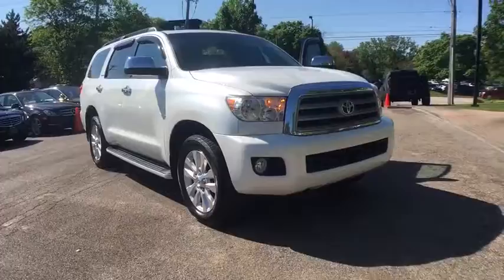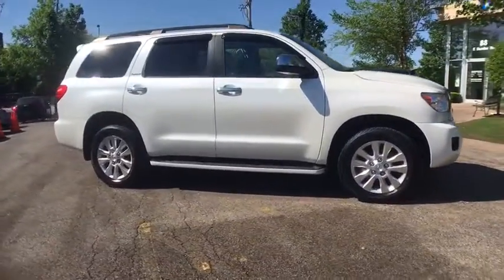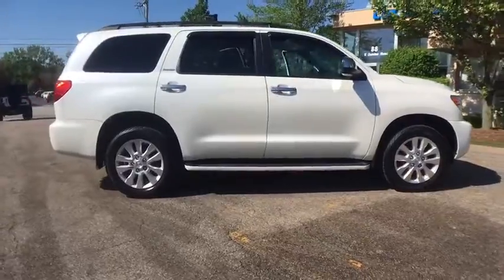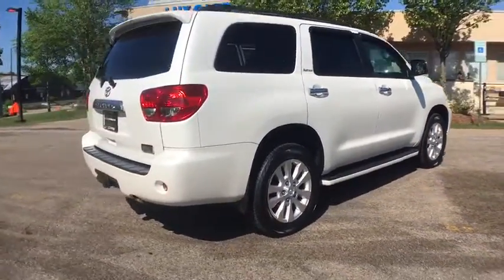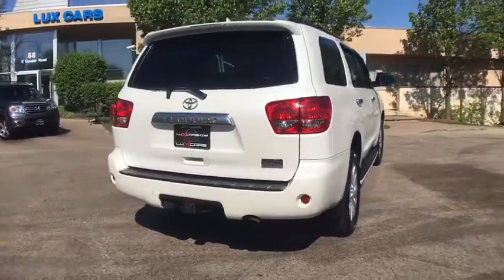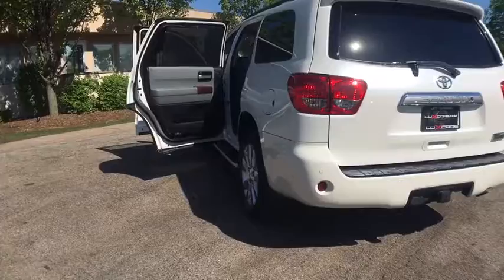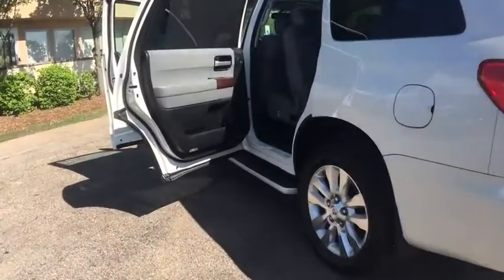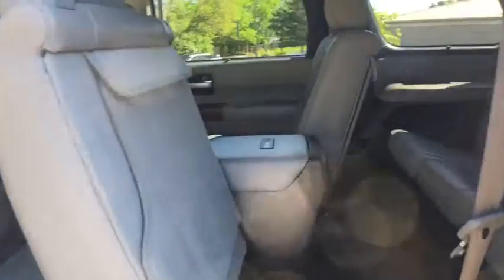2012 Toyota Sequoia Northbrook, Arlington Heights, Deerfield, Schaumburg, Buffalo Grove, IL 3669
2012 Toyota Sequoia
Lux Cars Chicago: Servicing Northbrook, Illinois near Arlington Heights, Deerfield, Schaumburg, and Buffalo Grove, IL.
2012 Toyota Sequoia 4WD Platinum Nav Rear DVD - Stock#: 3669 - VIN#: 5TDDY5G13CS060278

SUPER LOADED & VERY CLEAN 2012 TOYOTA SEQUOIA PLATINUM 4WD! NAVIGATION & BACK-UP CAMERA! REAR SEAT ENTERTAINMENT SYSTEM! HEATED LEATHER SEATS! BLIND SPOT ASSIST! REAR CLIMATE CONTROL! WOOD/LEATHER STEERING WHEEL! POWER MOONROOF! JBL SOUND SYSTEM! POWER 3RD ROW SEATS! RUNNING BOARDS! TOW HITCH! PARK DISTANCE CONTROL! 20 ALLOY WHEELS! NO ACCIDENTS! NO STORIES! CARFAX CERTIFIED! READY FOR THE ROAD! BUY WITH CONFIDENCE OUR QUALIFIED PRE-OWNED VEHICLES ARE COVERED WITH 3 MONTH OR 3,000 MILES *LIMITED VEHICLE PROTECTION WARRANTY. We have one of the strongest finance departments in the region to assist you in getting your dream car today! We offer a full spectrum of the finest extended warranties on the market today! We have our own 3~bay ASE certified and AAA approved service facility to help our clients service and maintain their vehicles. We want you to not just drive away happy, but stay happy with your car as long as you own it!